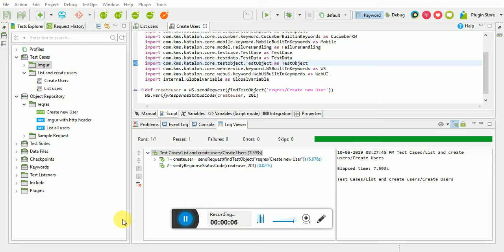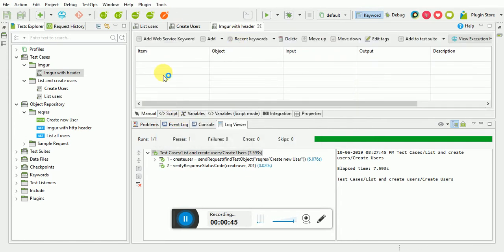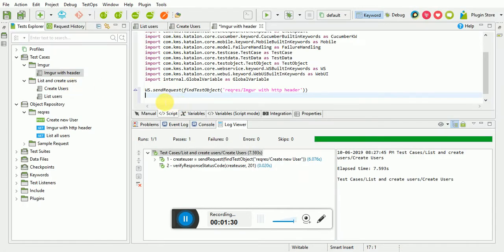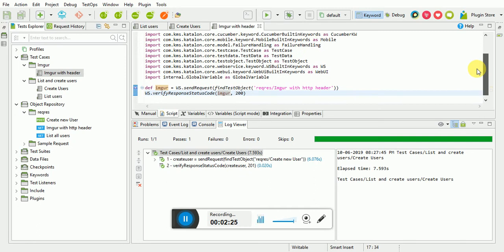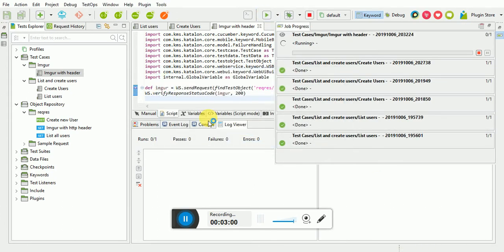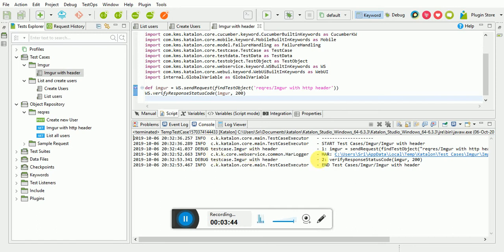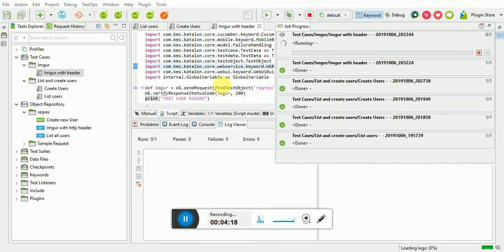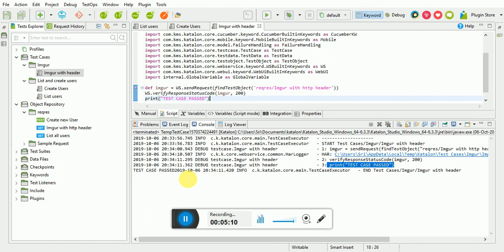creating automation test case 3 | rest api automation using katalon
katalon studio
api automation testing step by step
automation testing using katalon
api testing tutorial step by step
katalon studio automation testing